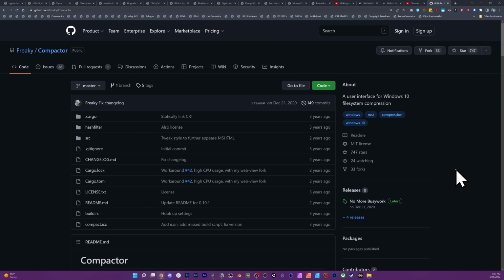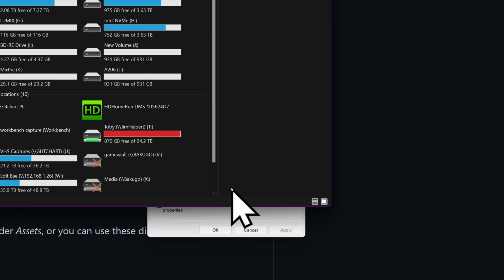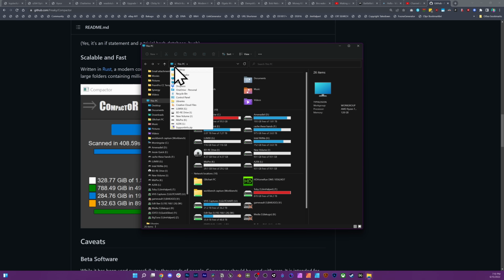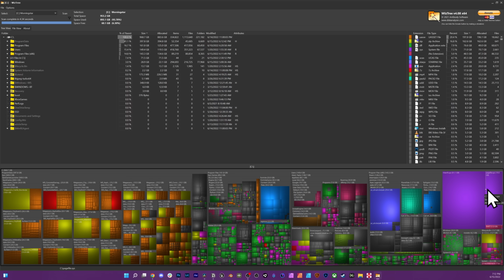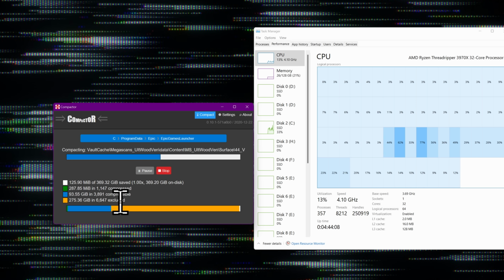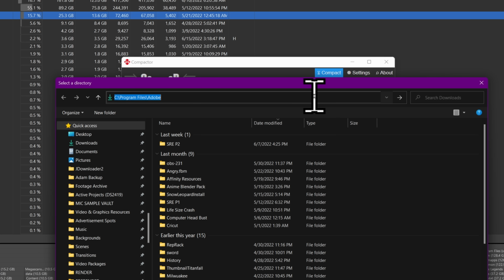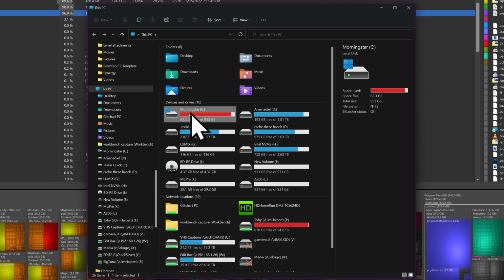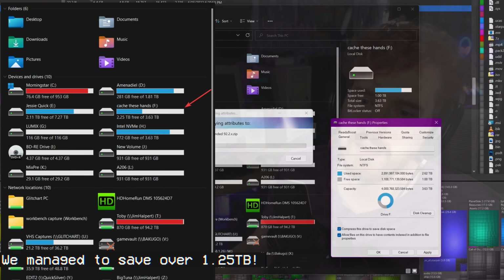Recover your precious storage space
Welcome to Tutorial Tuesday! Today I'm showcasing Compactor, a free program that can help you recover HUNDREDS of gigabytes of storage space in Windows!